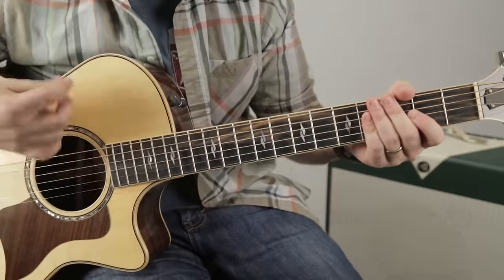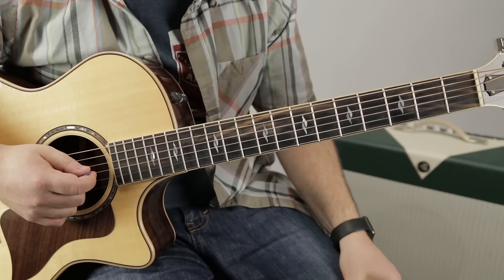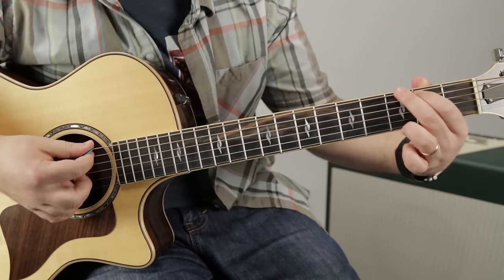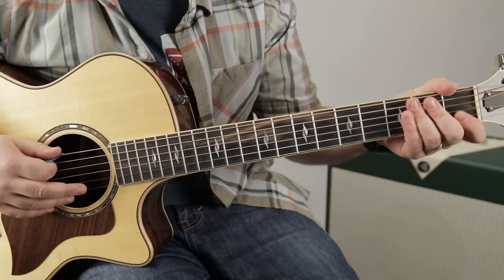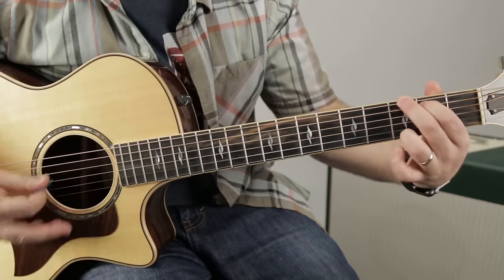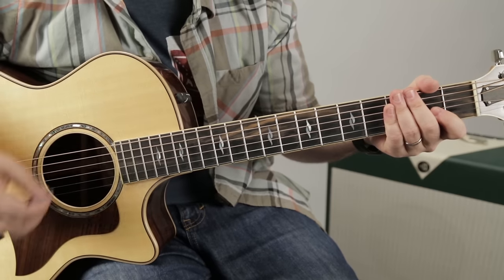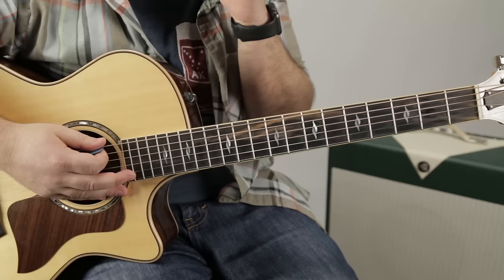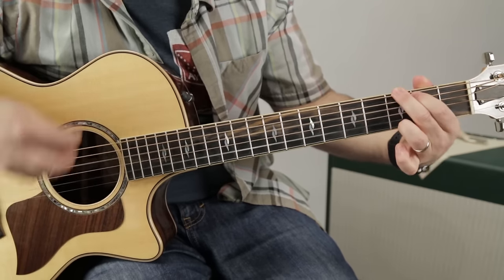Hey Ya by Outkast - Easy Guitar Lesson - How to Play on Guitar